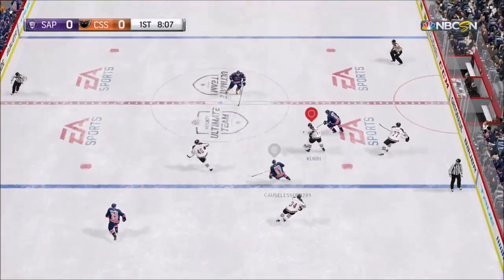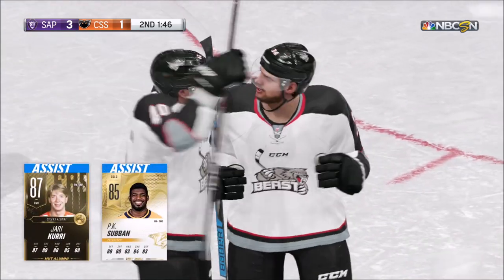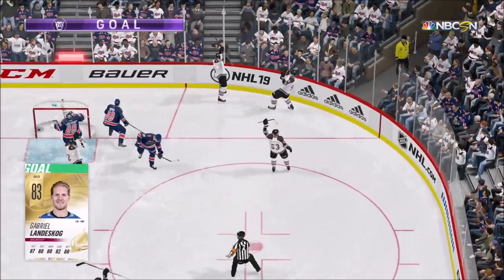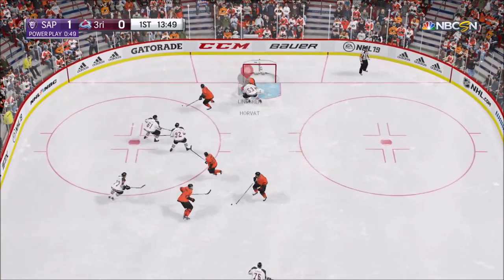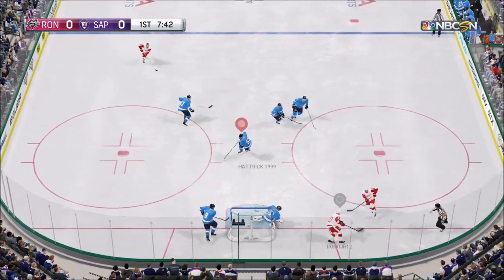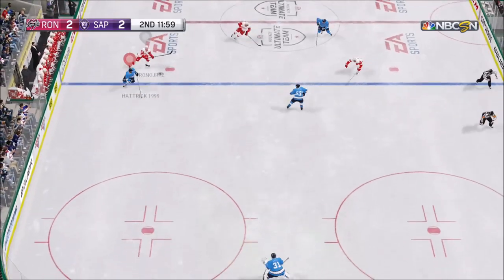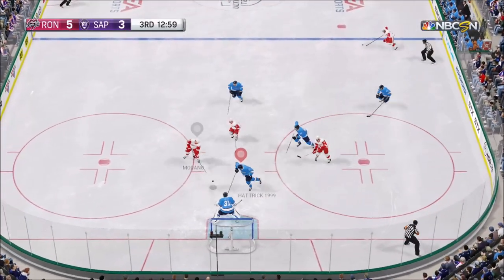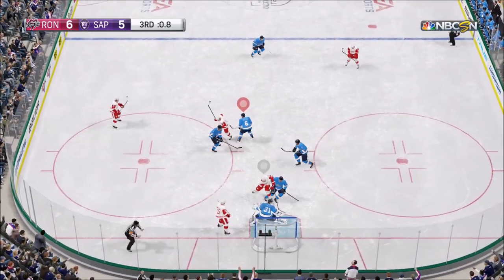NHL 19 - Hockey Ultimate Team - Brian Leetch